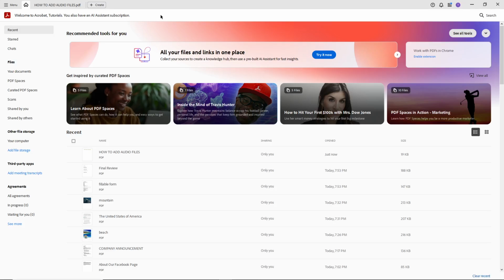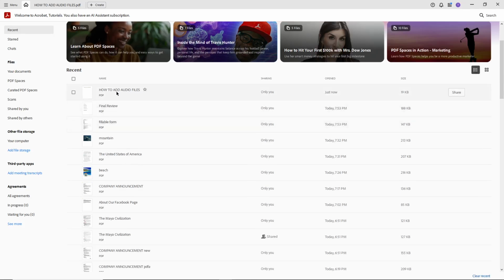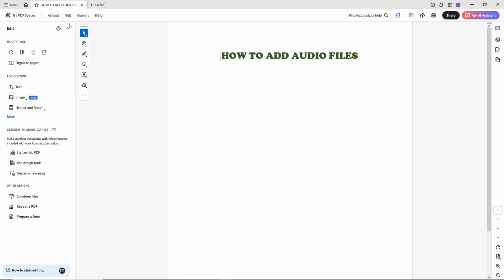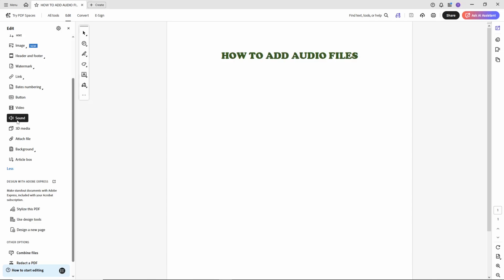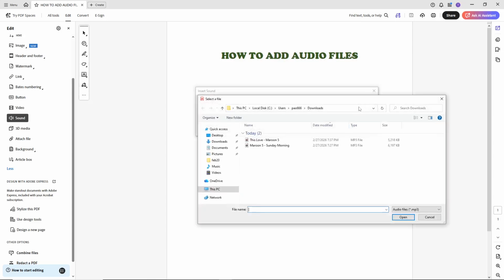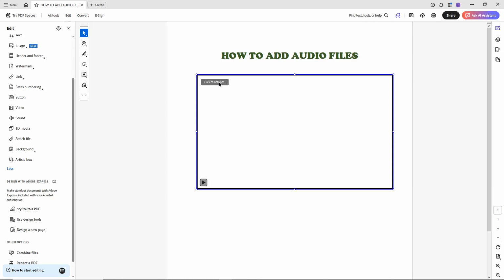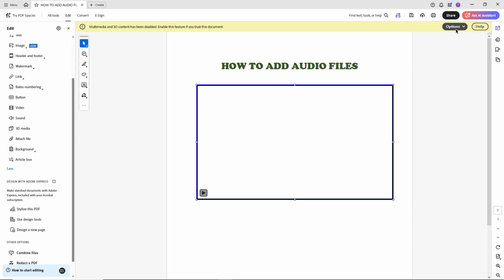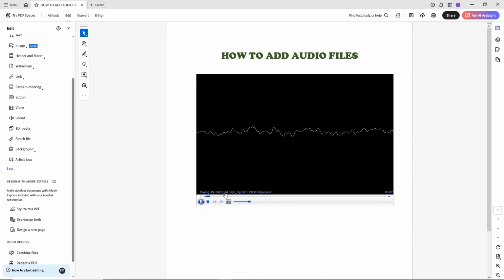How to Add Audio Files in PDF Using Adobe Acrobat Pro DC (Tutorial 2026)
Along the way, you'll learn how to add audio files to PDF, insert sound clips into PDF using Acrobat, embed music tracks in PDF Adobe Pro DC, attach voice recordings to PDF document, setup audio playback in PDF with Acrobat, create PDF with embedded sound file, adding audio elements to PDF tutorial, Adobe Acrobat Pro DC embed audio, link external audio to PDF document, how to put audio in PDF file, steps to add audio in PDF Acrobat, making interactive PDF with sound files